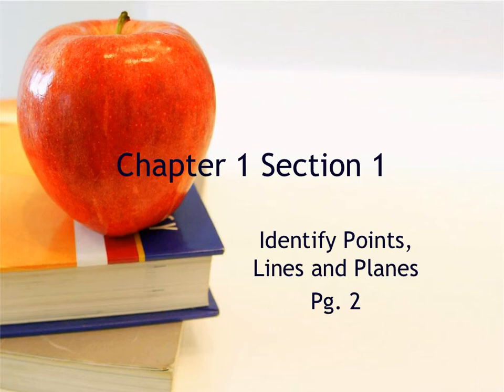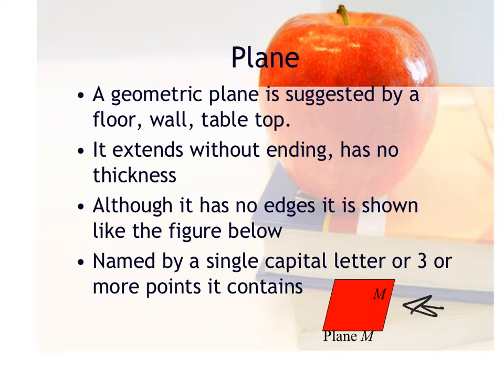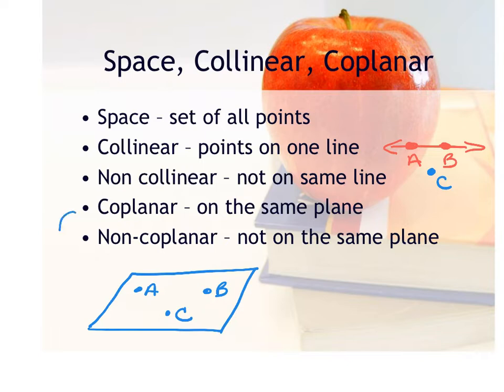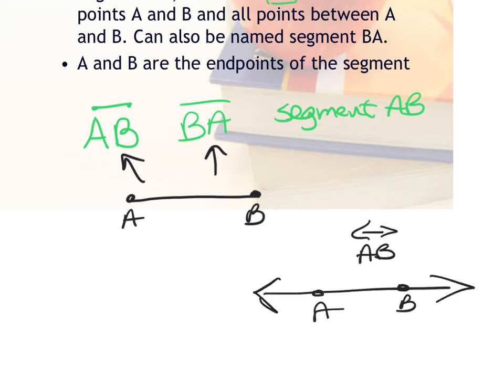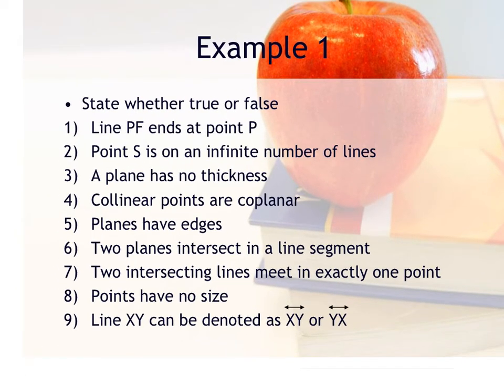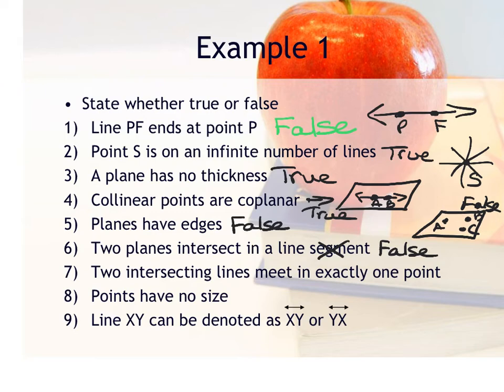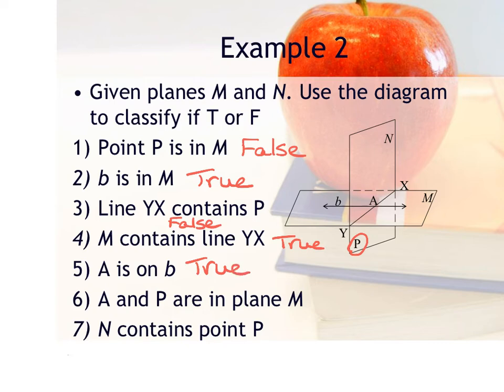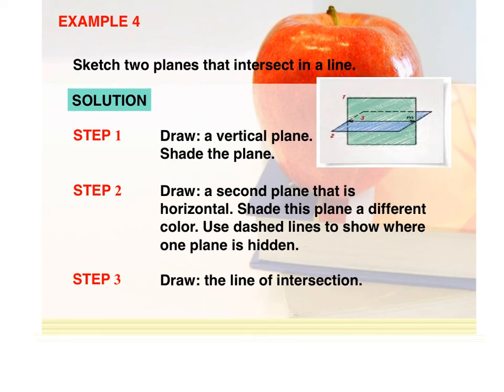8.20.19 Lesson 1.1 Identify points, lines and planes